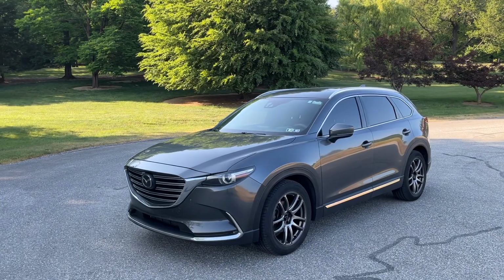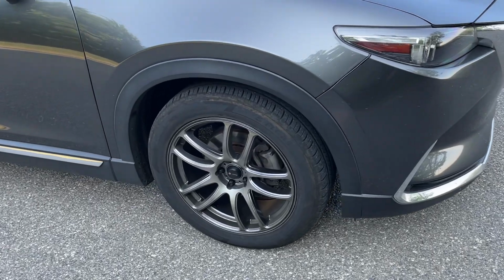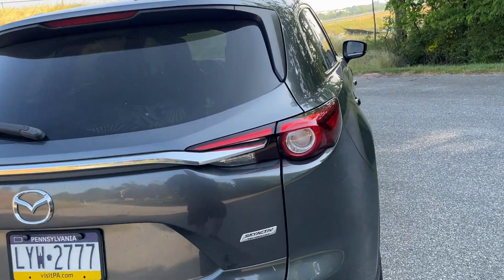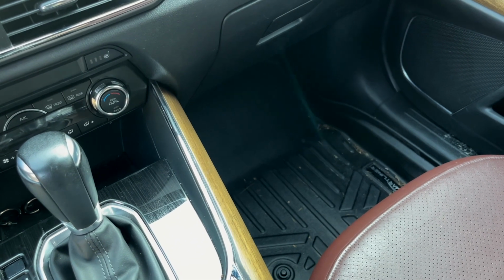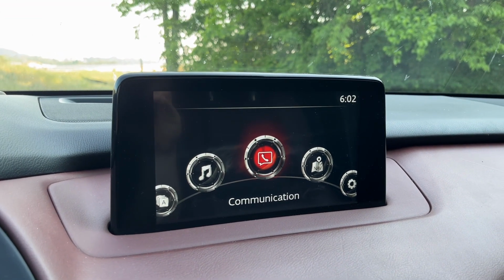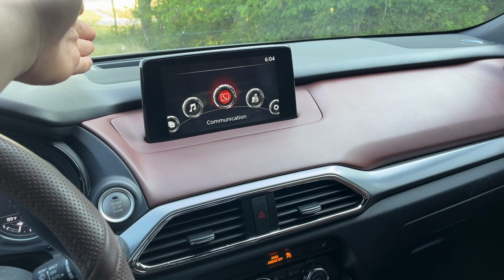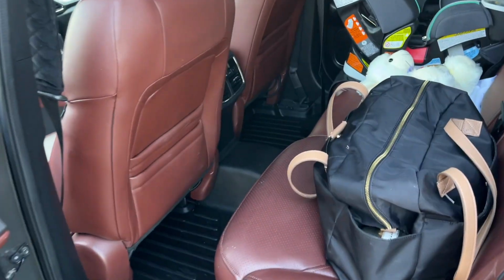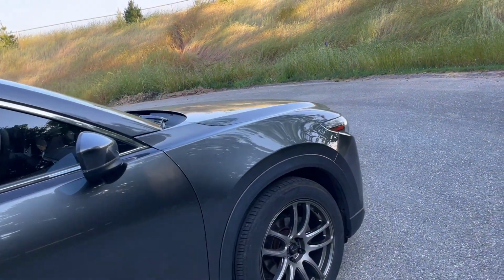10 Months With 2016 Mazda CX-9 | The Family SUV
In this episode of Marty Motoring, I look at the pros and cons of owning our 2016 Mazda CX-9 Signature.